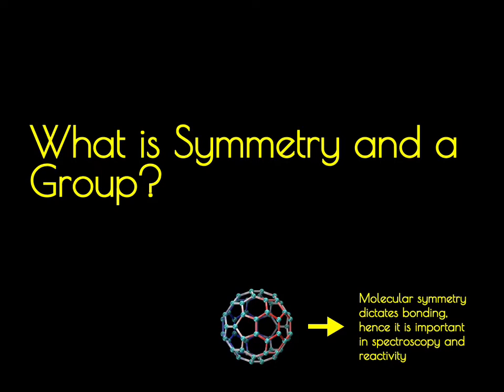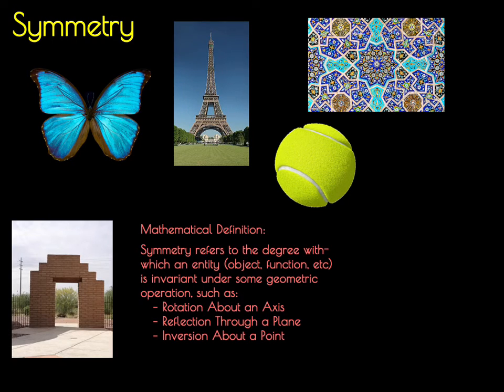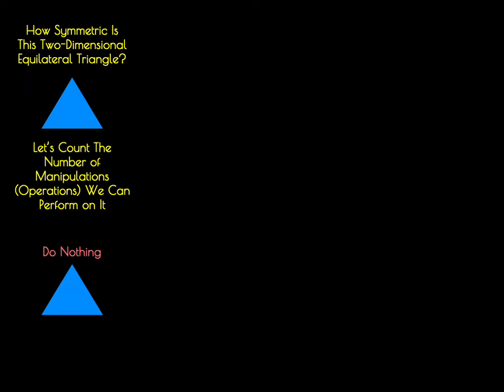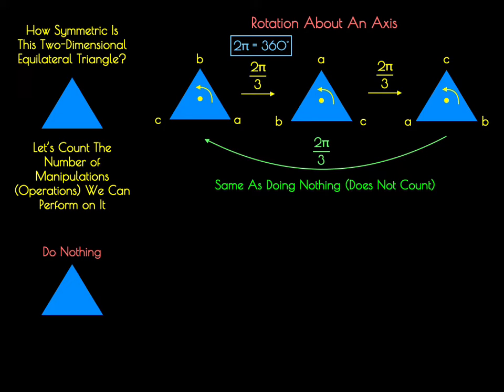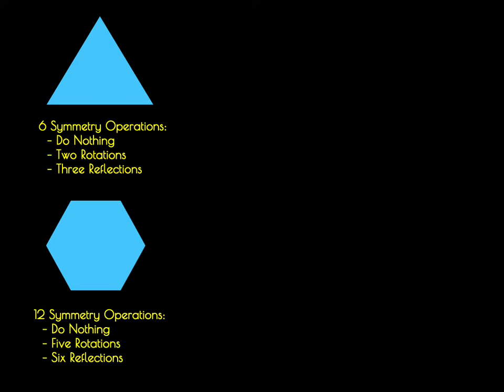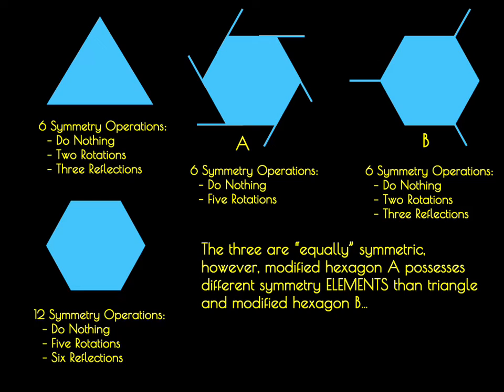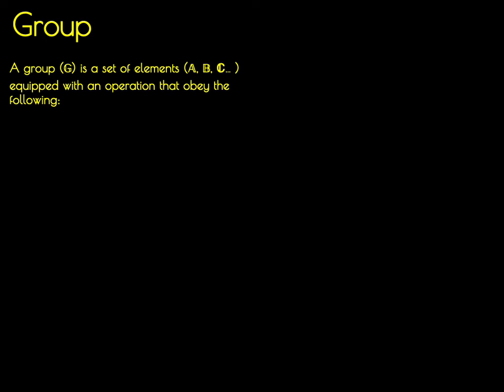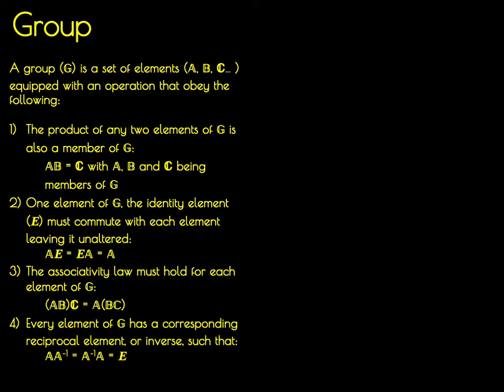Group Theory and Chemistry Basics 1: Symmetry and the Definition of a Group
In this video we will define symmetry, introduce the concept of symmetry operations, and define a mathematical group.